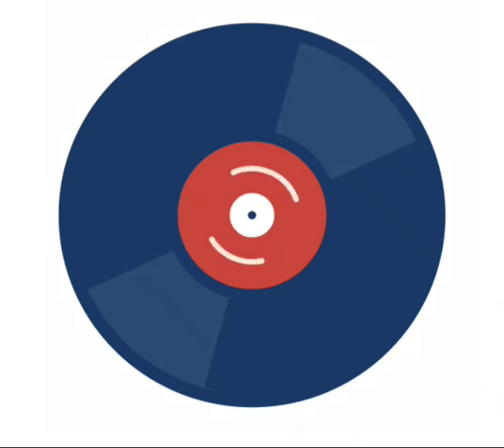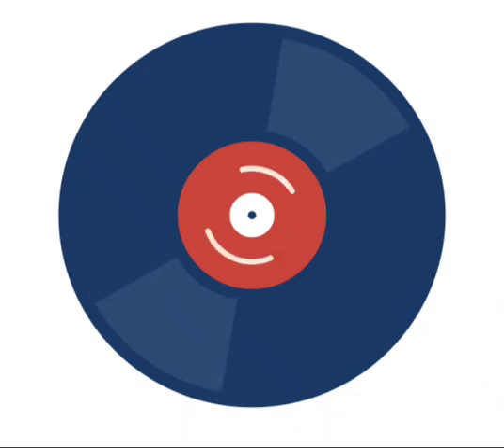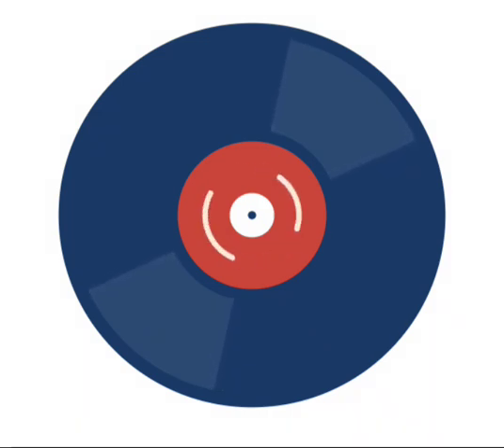TEDDY AND BLUE BUNNY